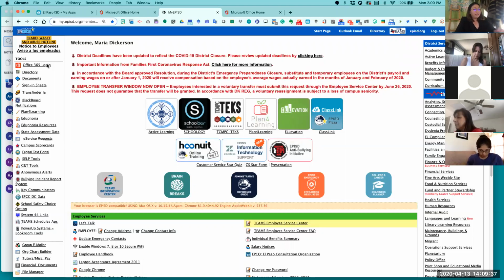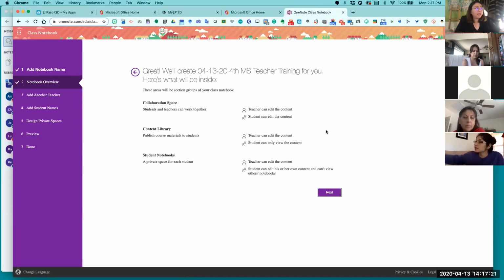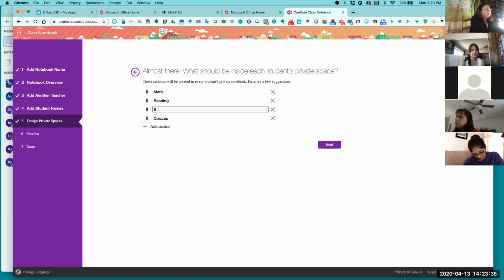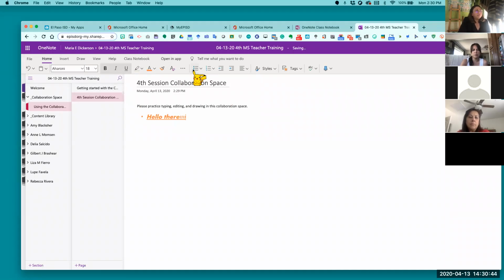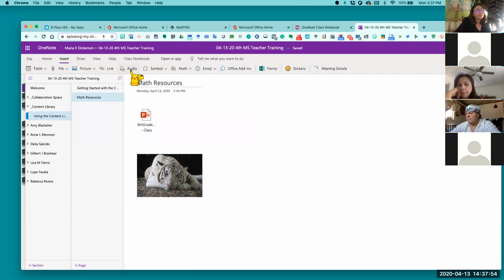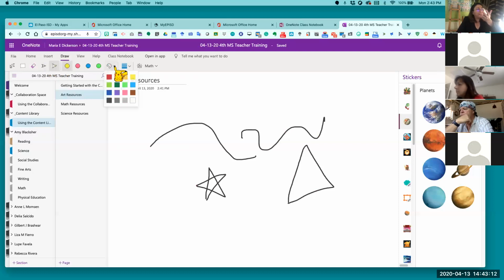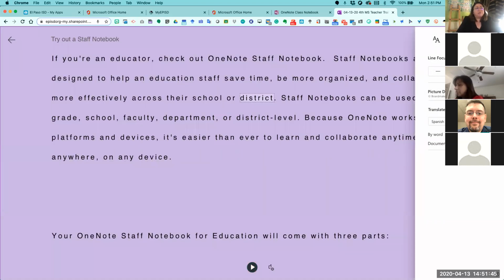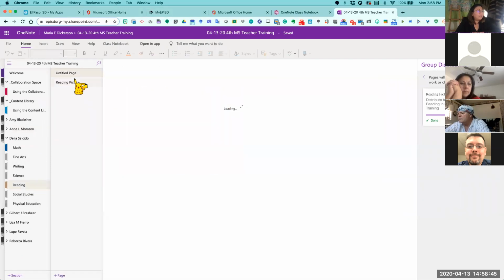April 13, 2020 1:00 PM recorded session on Microsoft Class Notebook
This video contains the 1:00 PM recorded session on, "Student Organization, Collaboration, and Digital Learning using Microsoft Class Notebook", on April 13, 2020, with El Paso ISD teachers.